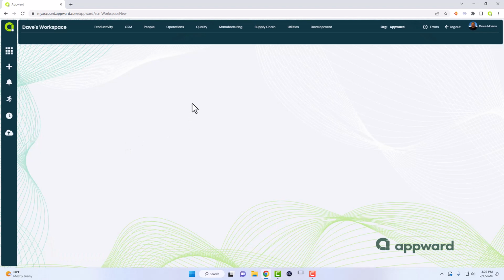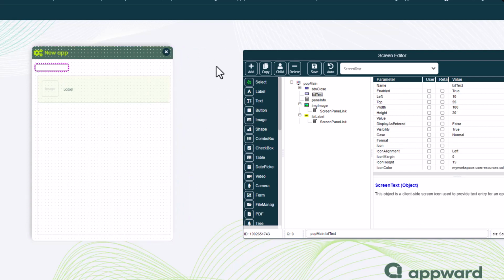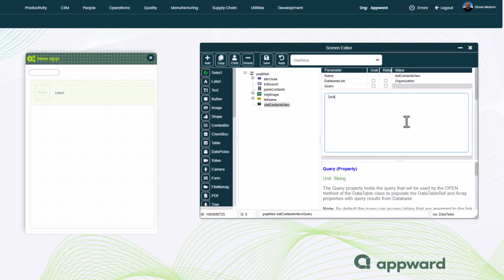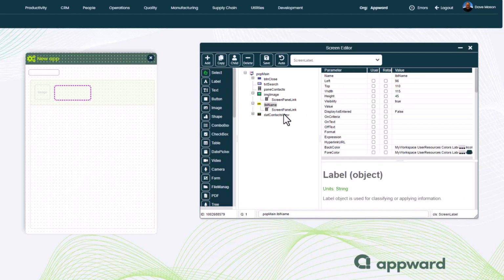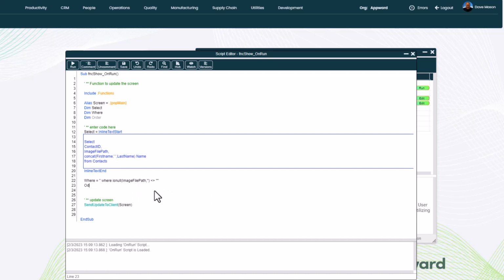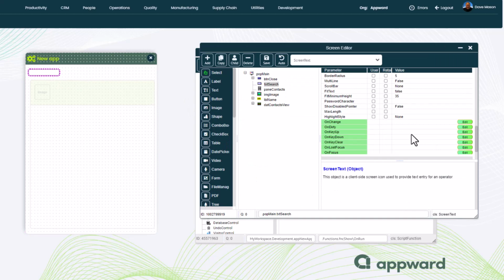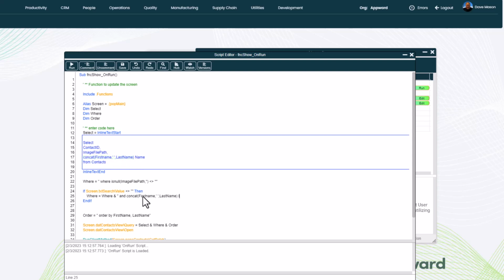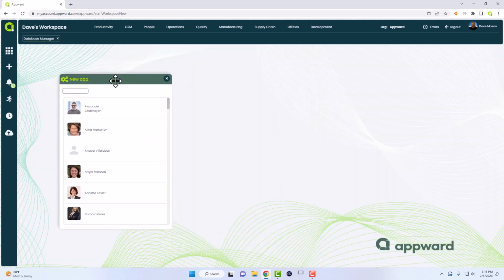How to create a database viewing app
In this tutorial, Dave demonstrates how quick and simple it is to create an Appward application for viewing a SQL database. By combining the Data Table and Screen Pane objects, developers can connect their applications to databases with minimal additional configuration.